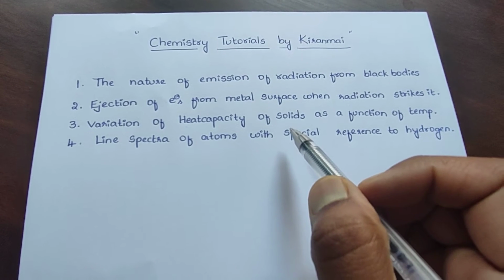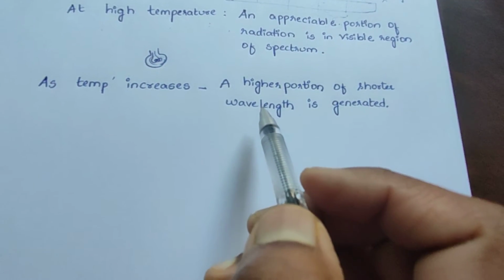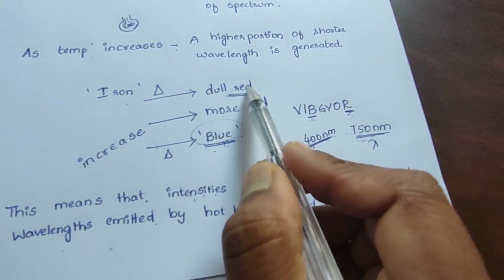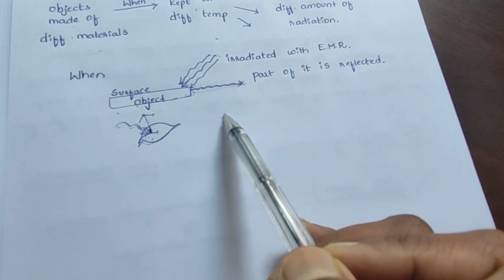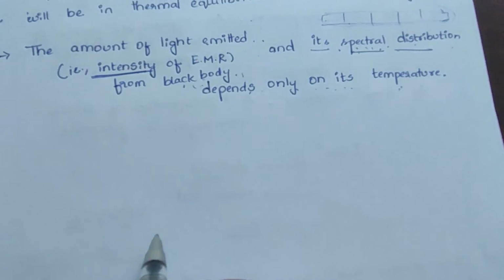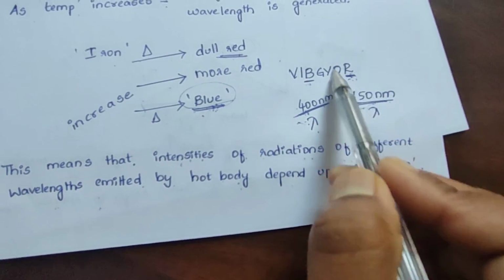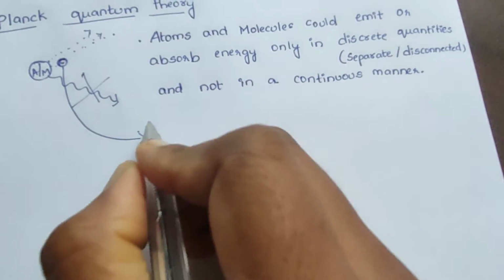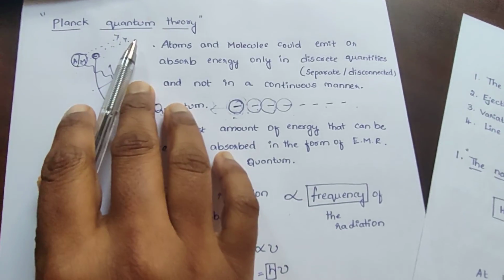Atomic structure :5 Developments leading to Bohr's atomic structure part 2.